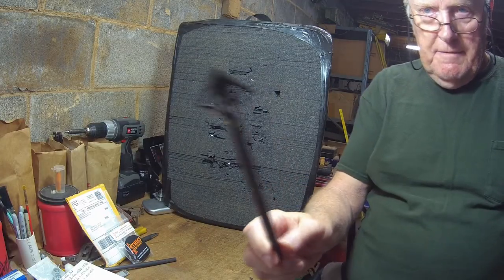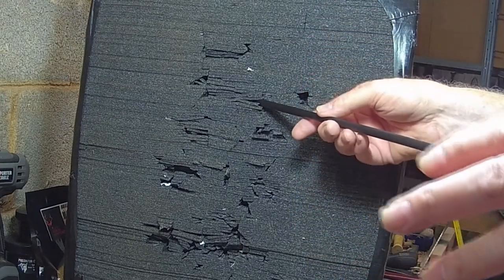Basic Fixed Mechanical Broadhead Penetration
Basic Fixed Mechanical Broadhead Penetration that the video for today with Steve Taylor of S T O WILDLIFE CALLS TV.  Mechanical broad heads do a fine job, when they work. But when they don't you end up with a loss animal. This can be worst if your hunting larger animals, such as Black Bear and Elk. Yes, they have killed these animals, when all went the correct way. But all it takes is for that animal to do something that you don't expect, and it can all go down hill fast. I hope this video gets you thinking about the broadhead you use. THINK---THINK---THINK---THINK

None of the equipment listed below is a sponsor of my channel. These are products I use hunting game animals, I like the products, and link to the manufacturer or to where I found them the least costly. If you search on google for the items, most times you will find the product less costly elsewhere, than on amazon. It makes no difference to me where you buy the products, as I get nothing in return.

FILMING:
Nikon D5200 DSLR Camera
Action Camera AEE S70